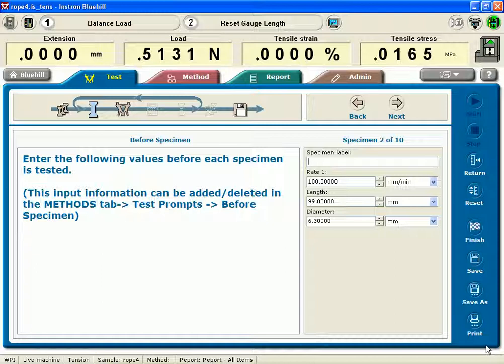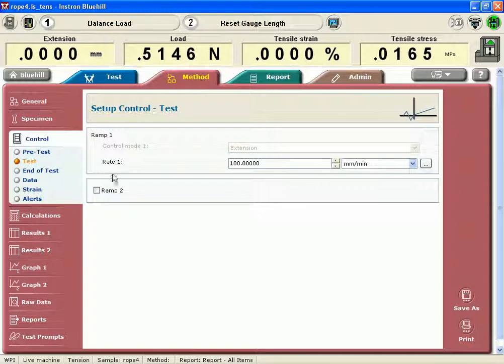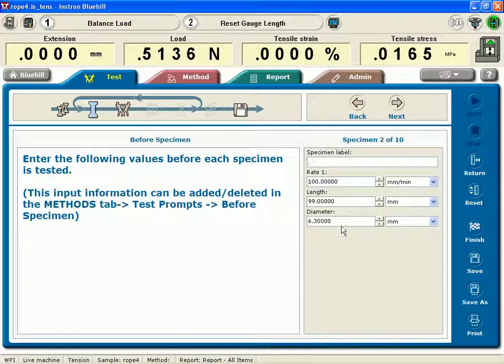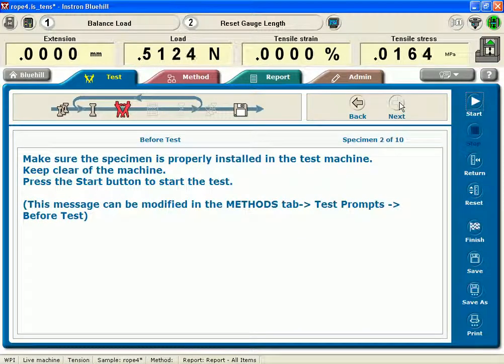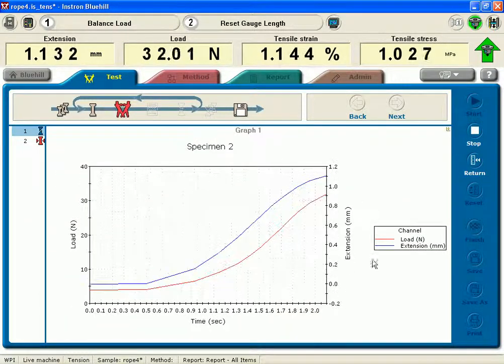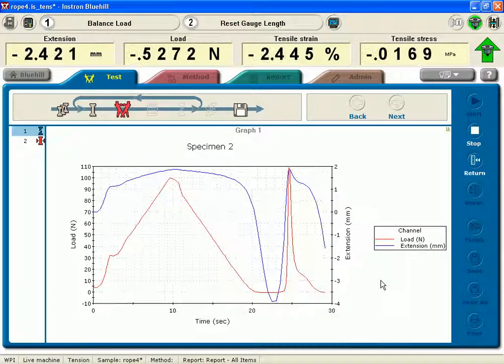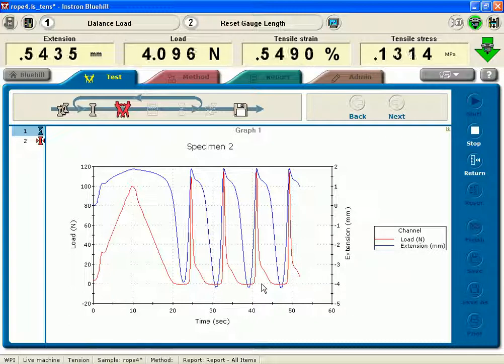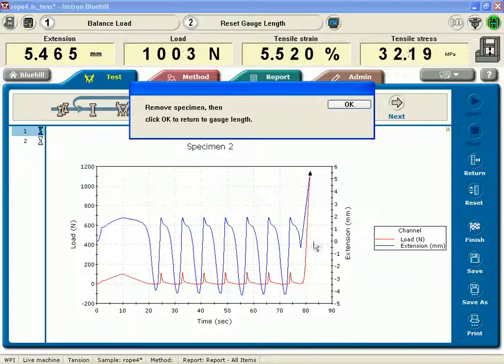Instron video precycle under load control demonstrating overshoot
Cyclic testing of rope using load control at fast rate demonstrating overshoot for screw-driven electromechanical system